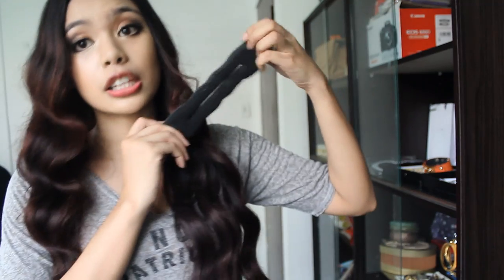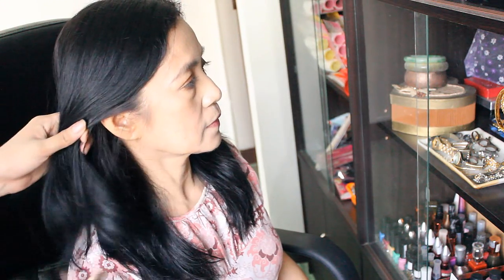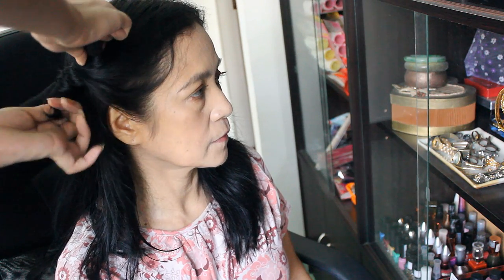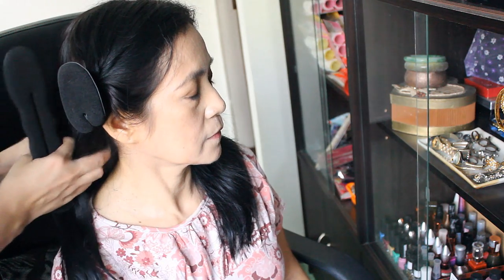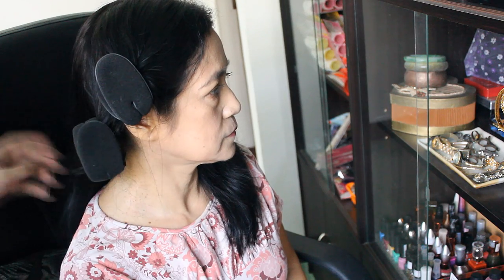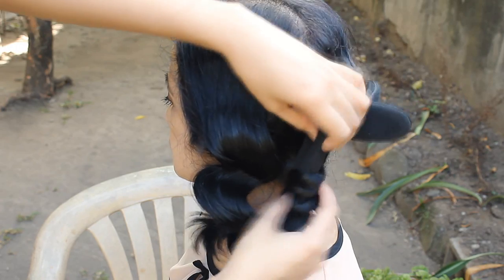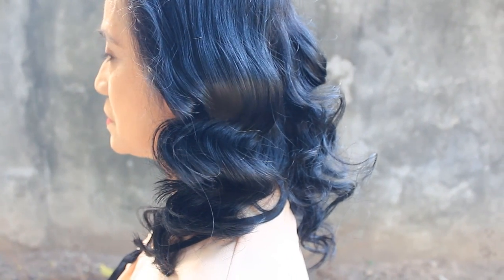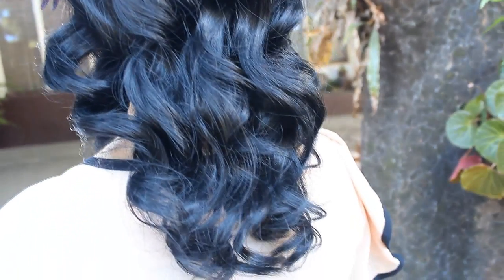No Heat Curls-waves For Short To Medium Length Hair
WHERE TO FIND THE Sponge Bun Clip Maker Former Foam Twist Hair tools L and view the finished look

Finally here is the video since a lot of you have been requesting this! Sorry for the delay you guys I've been so busy lately. I finally convinced my mom to film with me so Yay!  She did it all for you guys.